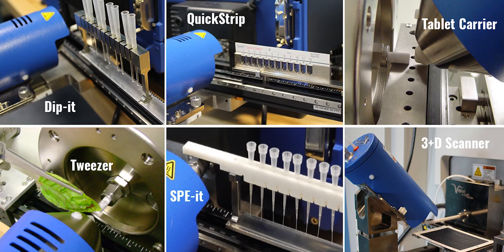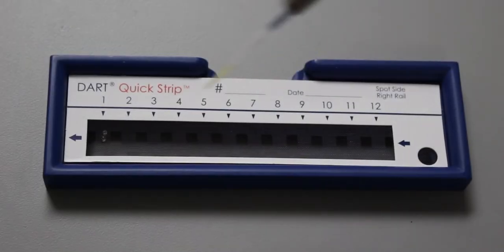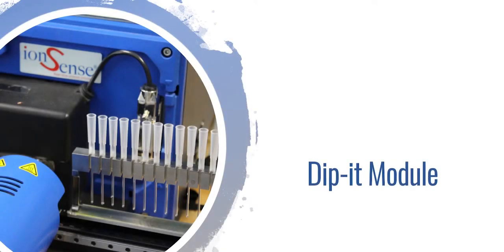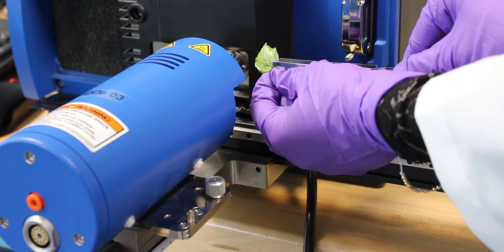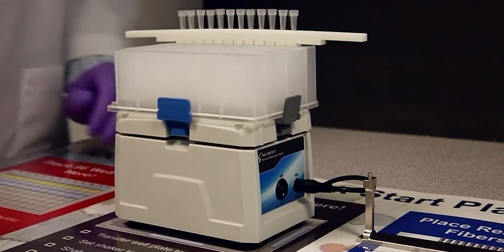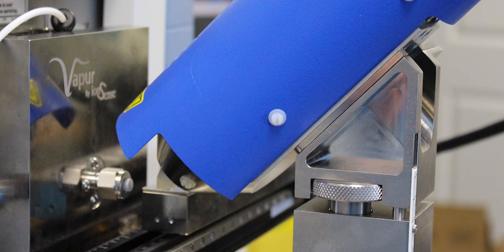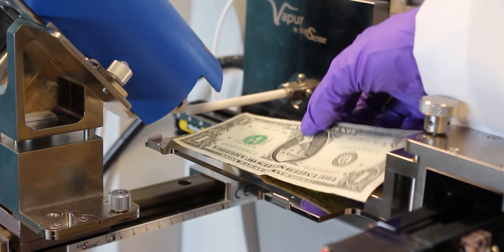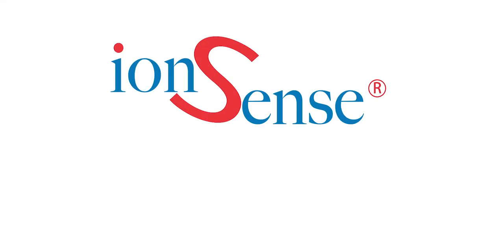DART-SVP Automated Sample Introduction Modules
The DART SVP includes automation to introduce your samples into the DART gas stream, facilitated by an automated linear rail.